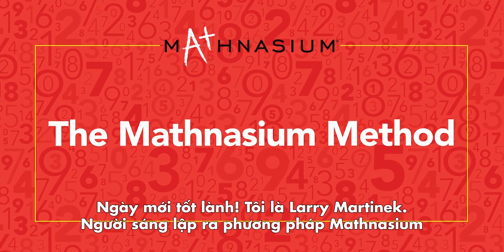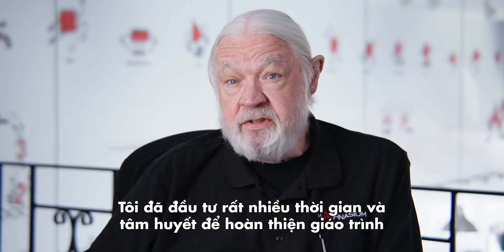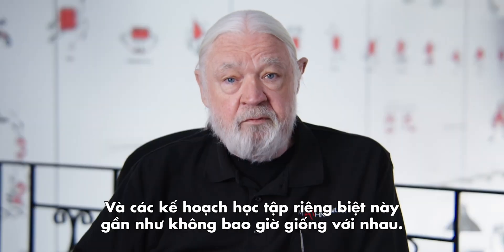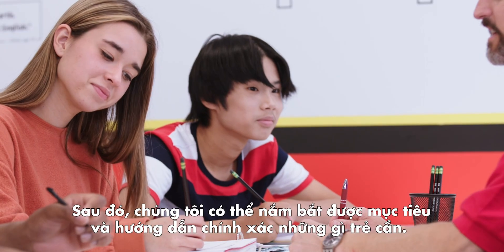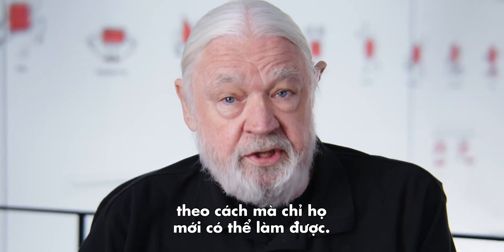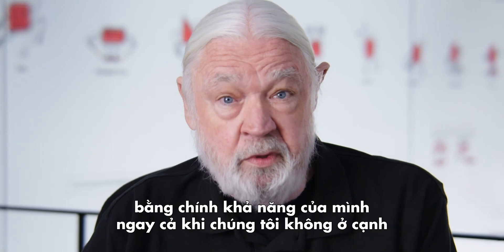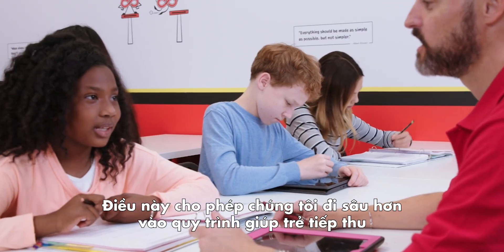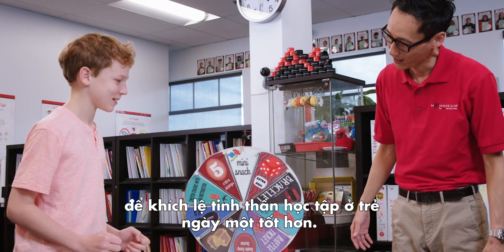Phương pháp Toán của Mathsanium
Mathnasium tin rằng sự thấu hiểu sẽ mang đến cho trẻ niềm vui thích với môn học này, tạo nên sự tự tin để suy luận các vấn đề Toán học bằng tư duy sắc bén.